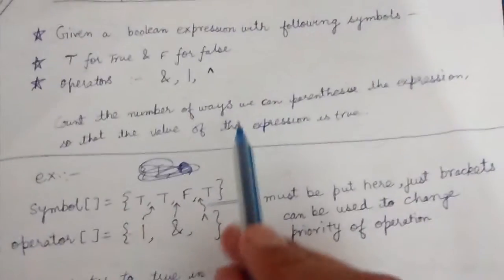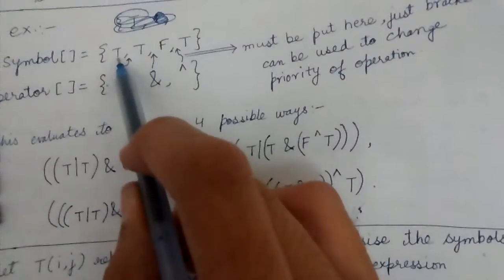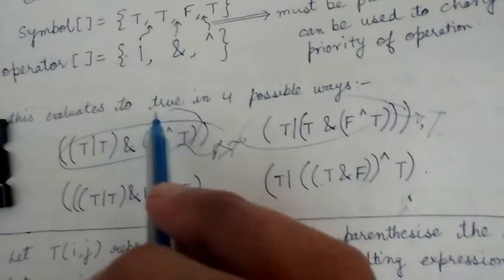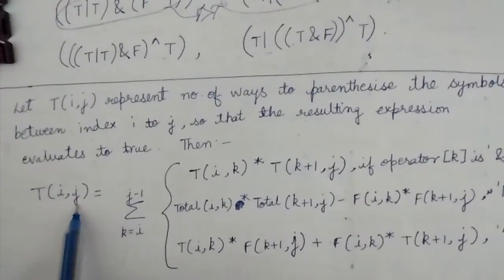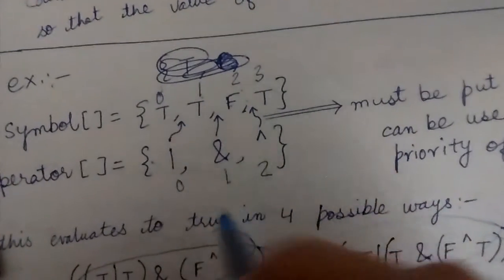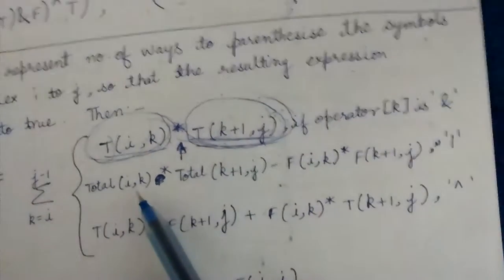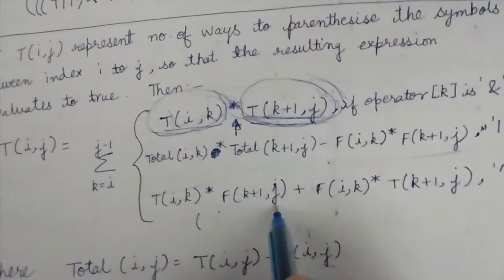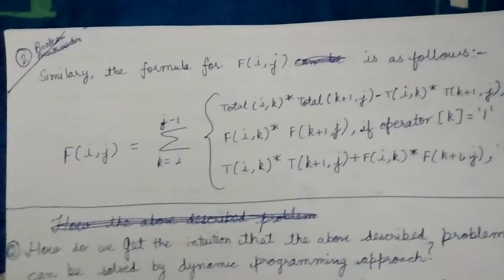boolean parenthesisation problem dynamic programming